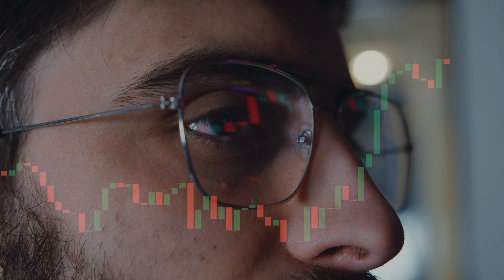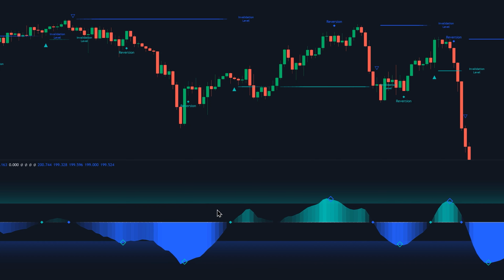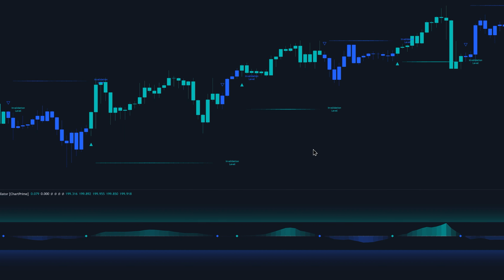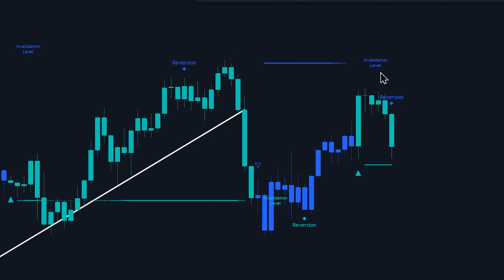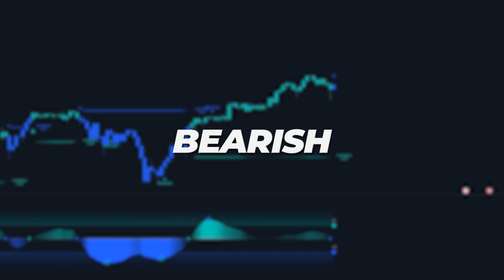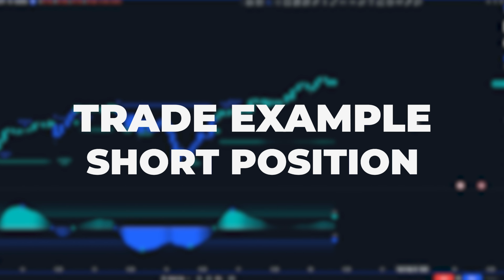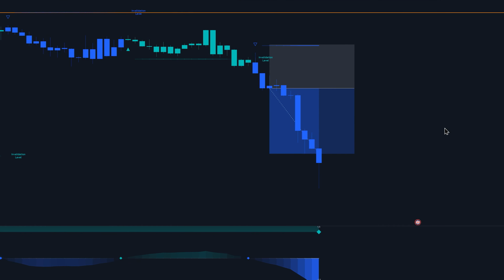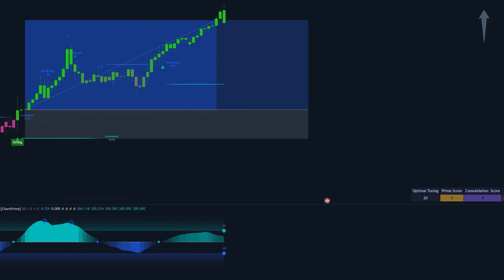The LRO Indicator: The Best Indicator for Trend Changes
- This video introduces the Linear Regression Oscillator (LRO) indicator on TradingView, a tool for identifying trend changes and overbought/oversold market levels. 📈📉 We cover the LRO's components and settings, and how to interpret its signals. 🤔
You'll learn two trading strategies using the LRO: mean reversion and trend following. 🤓
We also demonstrate how to combine the LRO with the Market Oracle Pro indicator to improve trading accuracy. 💯
Whether you're a beginner or an experienced trader, this video will provide valuable insights into using the LRO indicator. 👍